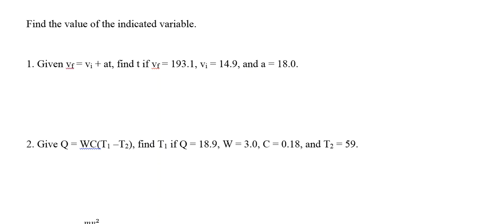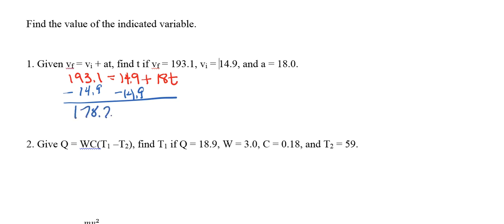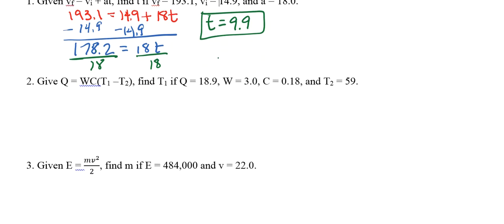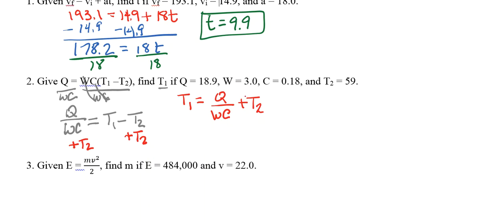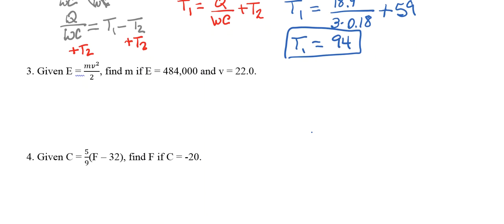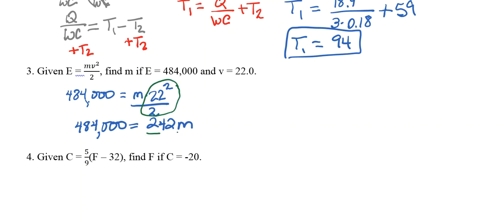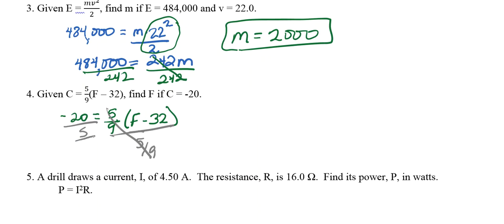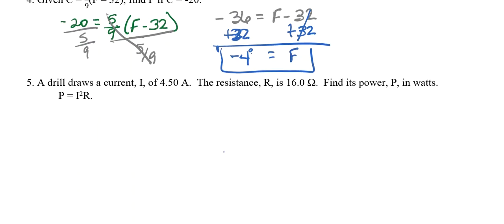Mthpt-103-60 6.8 Substituting Data into Formulas